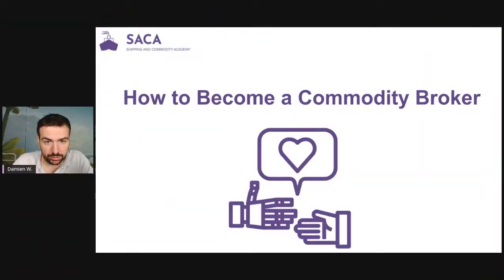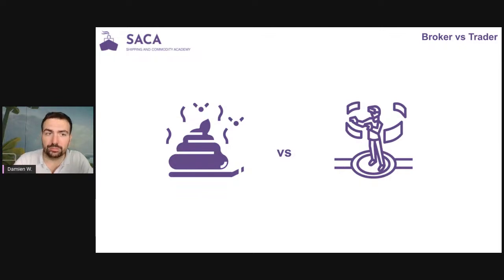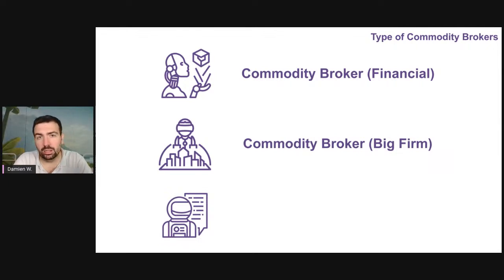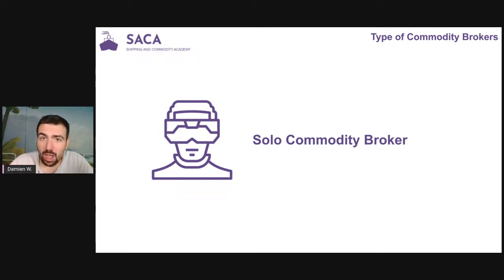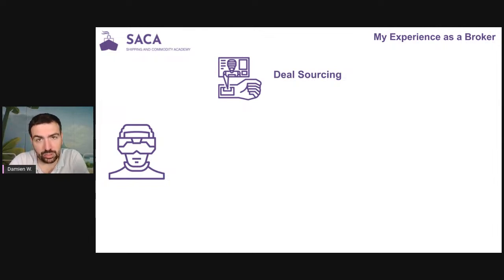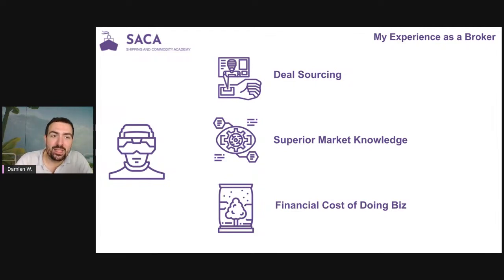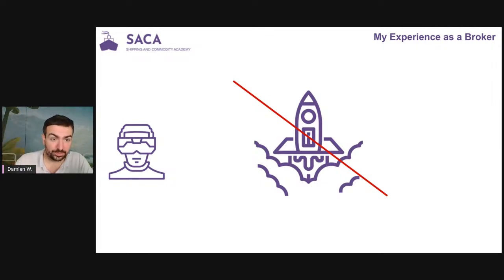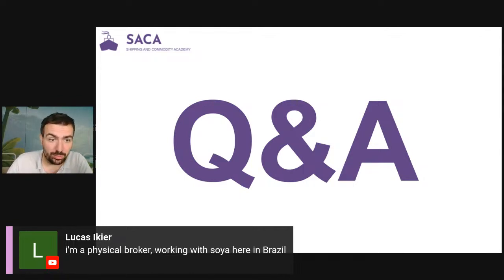How to become a commodity broker (commodity veteran speaks the truth)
A former commodity trader speaks the truth about commodity brokering. LinkedIn is plagued with wannabe commodity brokers spamming inboxes with LOI.

Timestamps :
00:00 Intro
00:08 What we are going to see
01:11 Broker vs Trader
02:22 Different type of commodity broker
07:42 My experience as a broker
13:10 How to start as a broker
15:12 Start of the Q&A
16:22 How to start with a limited budget
17:40 Not using my money?
19:17 Help with Trafigura graduate program
20:41 How to mitigate the risk for a beginner
21:17 Is the market going to be eat up by the large firm
23:06 What do you mean by you sell first
23:57 Winter in EU
24:25 Quality product
25:03 Seafood trading
25:57 Five piece of advice to break in
26:18 LC question
28:05 Outro and let me know what you want to speak about